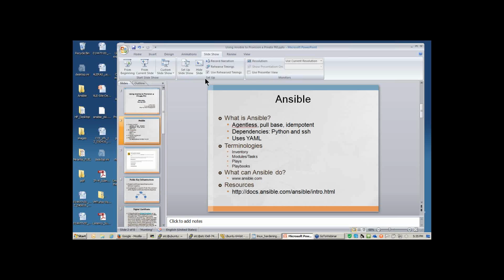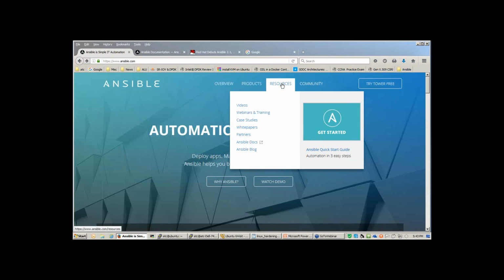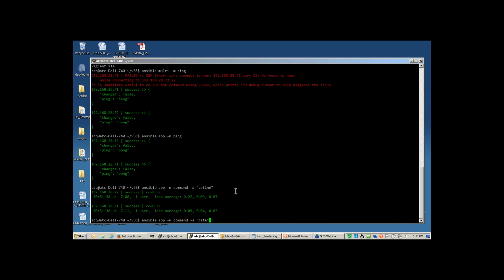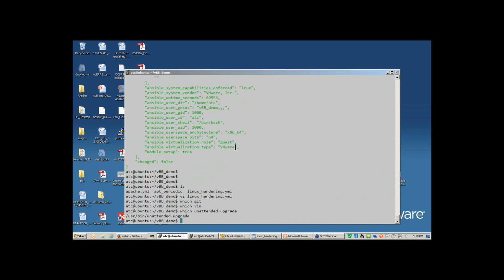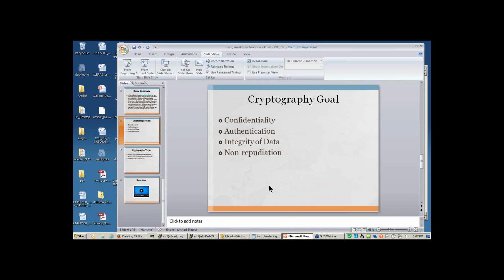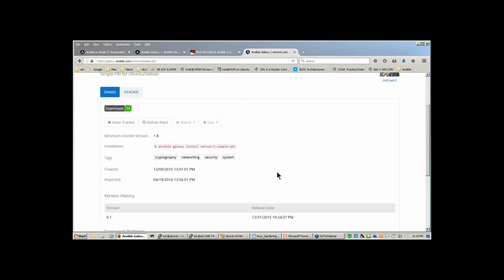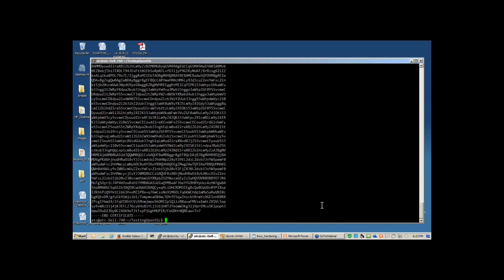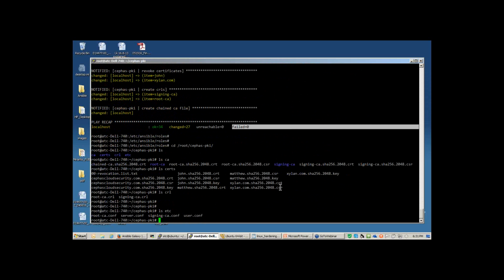vBrownBag Follow-Up Using Ansible to Provision PKI with Anthony Chow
Anthony Chow joins the vBrownBag podcast to discuss how he learned, and used Ansible to provision PKI.

You can follow Anthony on Twitter @vcloudernbeer.